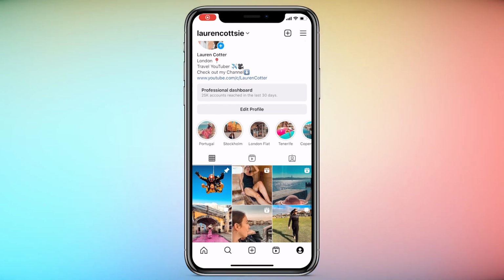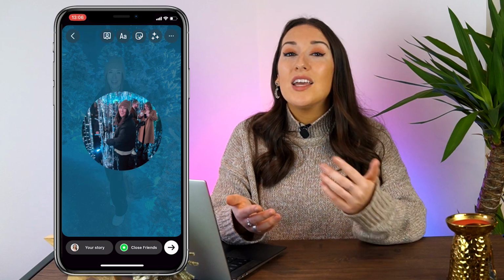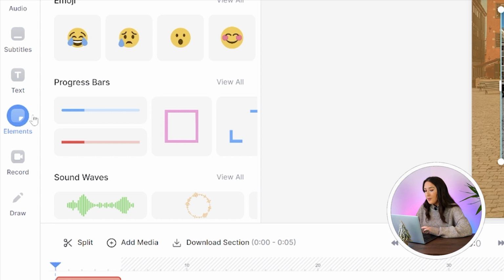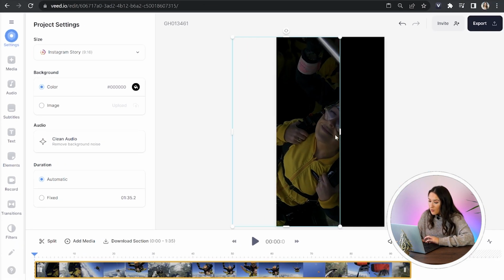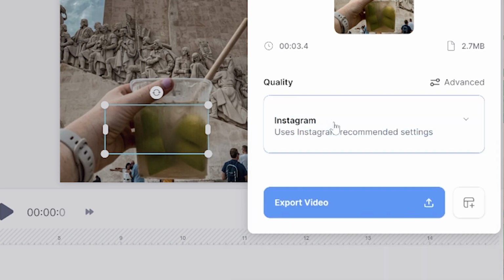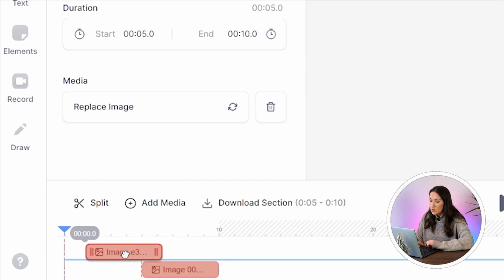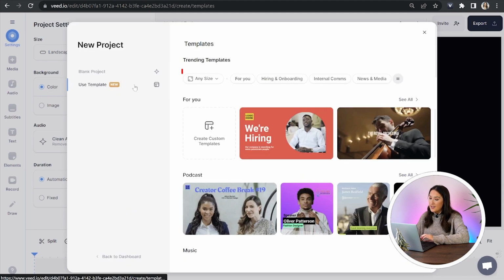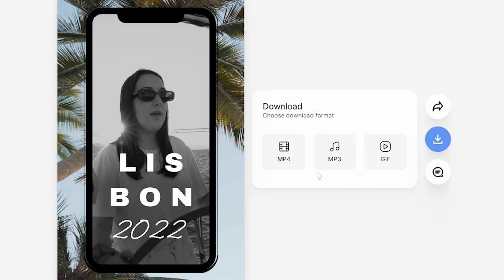Instagram Story Hacks | Make Creative & Aesthetic Stories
In this video I'll show you my top instagram story hacks for making creative & aesthetic stories! I'll show you how to make your entire story clickable,  make stories aesthetically pleasing, how to create GIFs, make collages on your story and my BONUS time saving hack! To get started click the link above! ⬆️🔗

INSTAGRAM STORY HACKS
0:00 - Instagram Story Hacks
0:31 - Instagram Story Hack 1
1:45 - Instagram Story Hack 2
6:39 - Instagram Story Hack 3
9:29 - Instagram Story Hack 4
12:58 - Instagram Story BONUS Hack!
15:58 - Outro

Lauren & VEED.IO